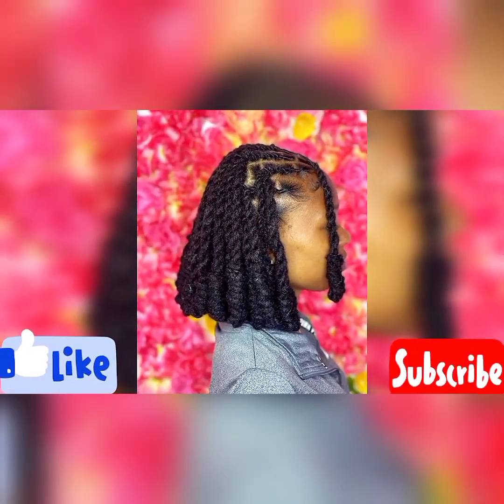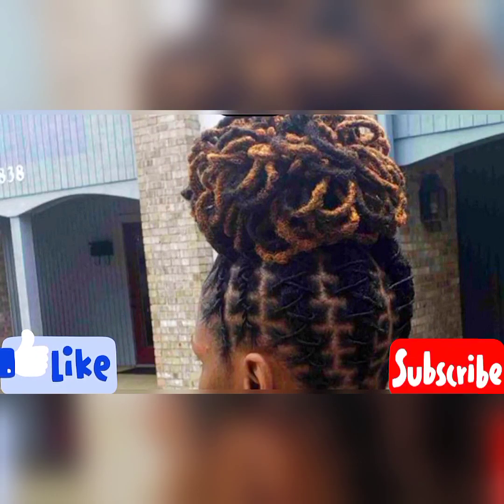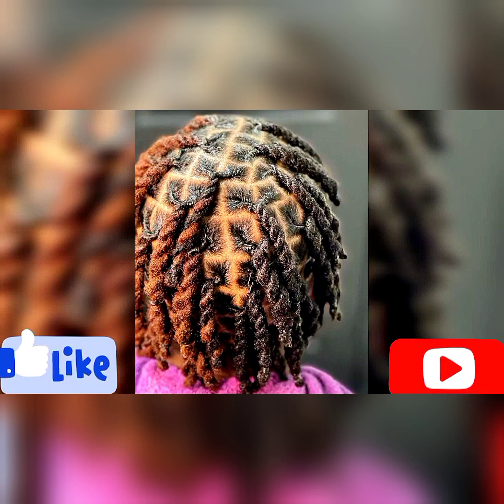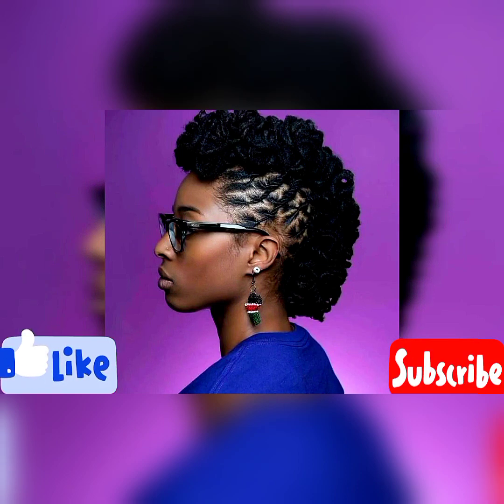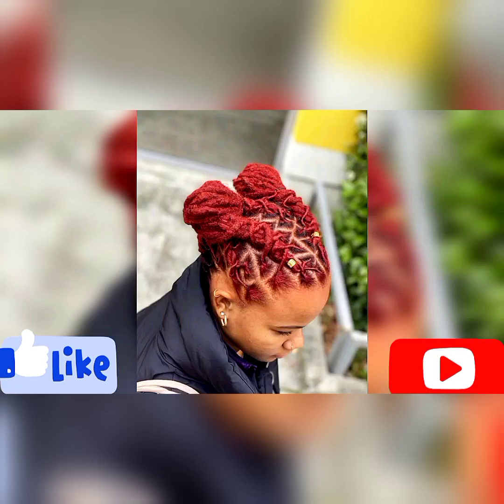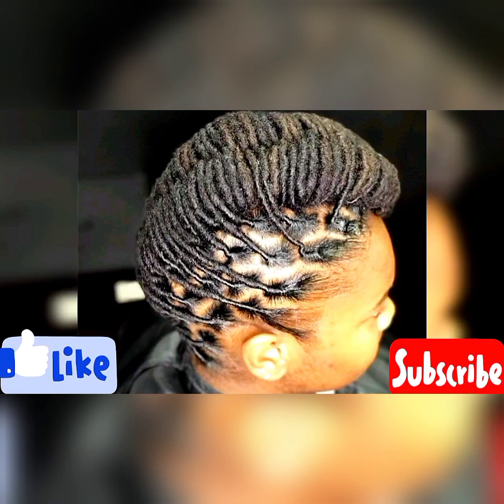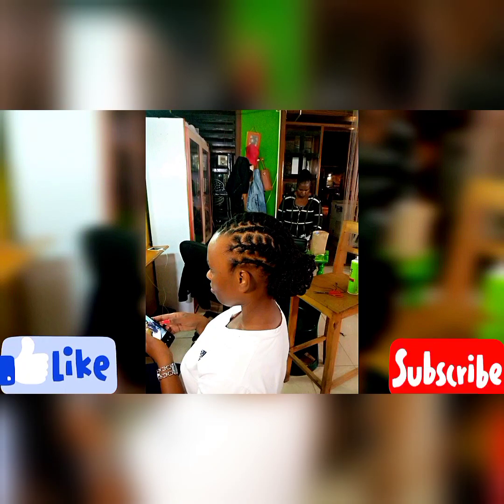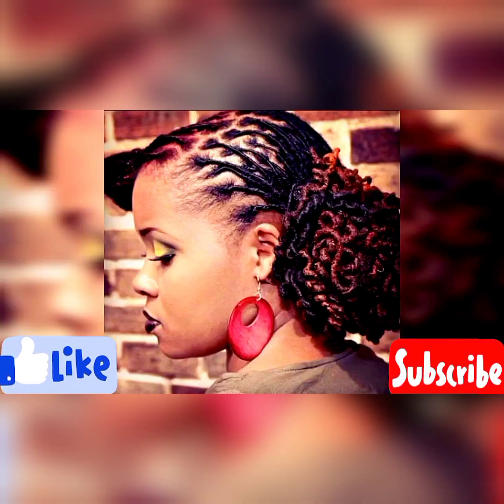NEW ❤️🔥Dreadlocks styles for women 2024/short,Medium & Long locs for women#locstyles#dreadlocks